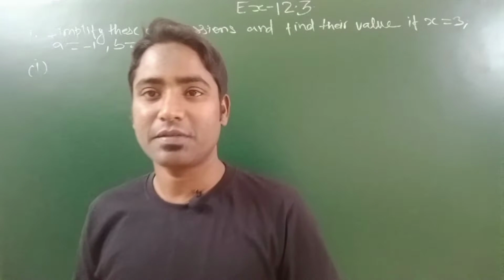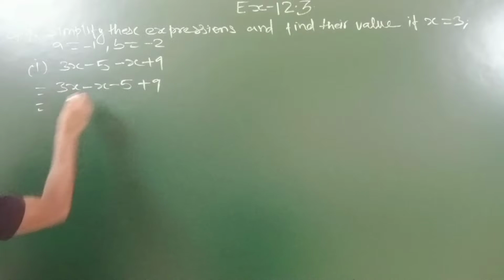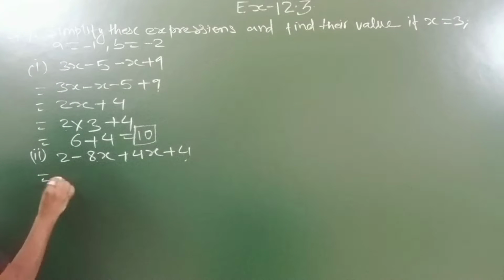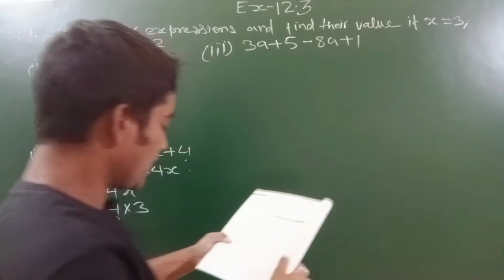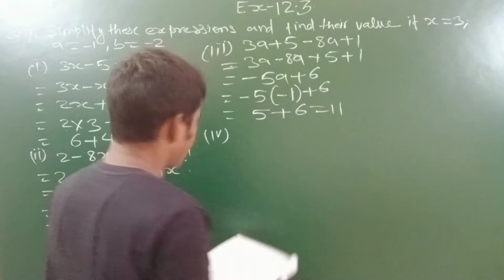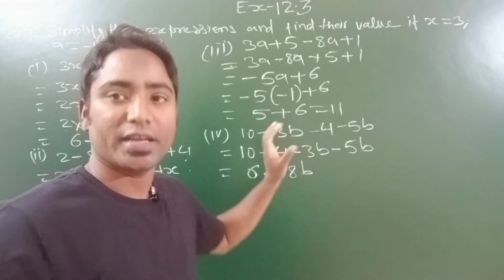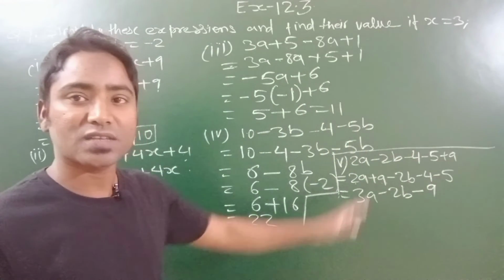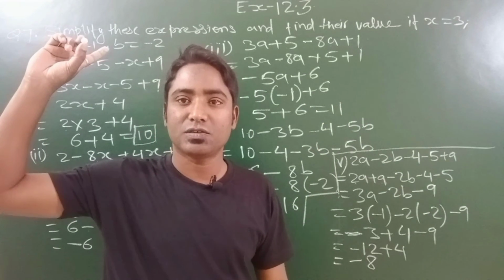Algebraic expressions Std. 7th maths ncert ex. 12.3 q. no 7